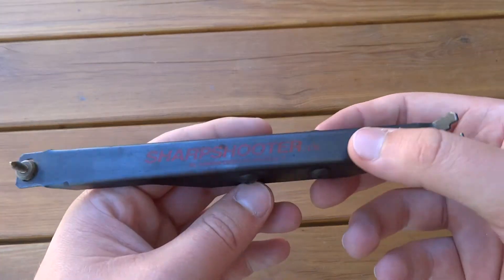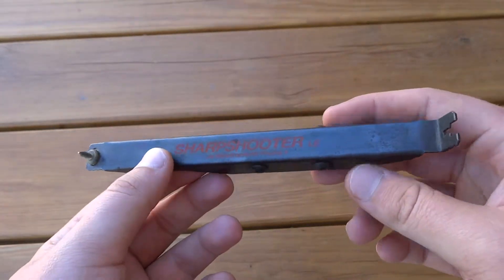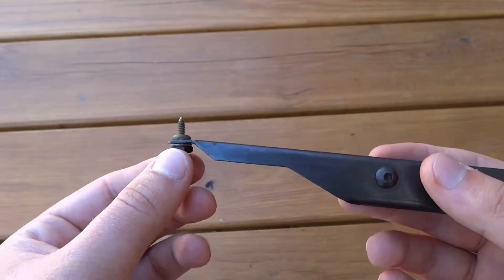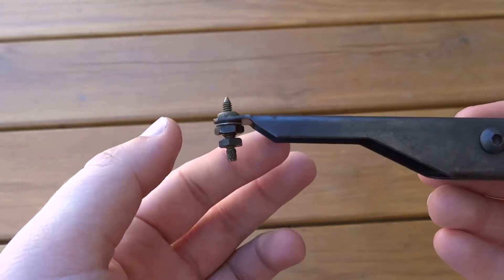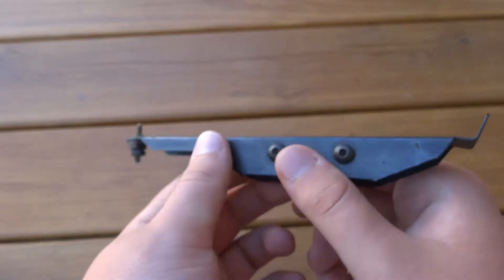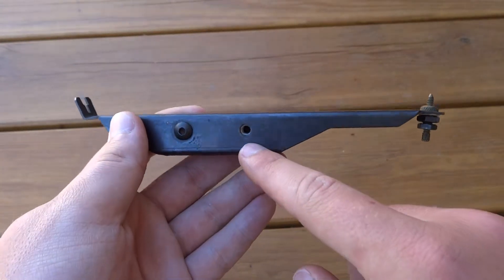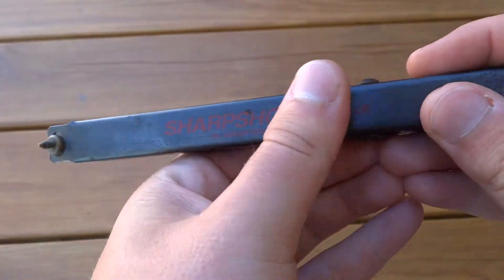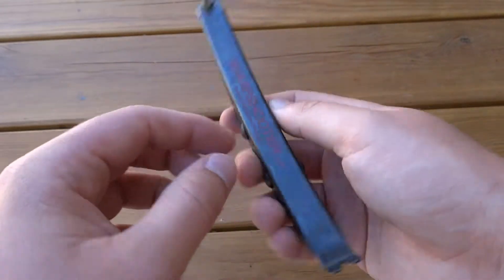AGD Sharpshooter overview.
In this video we look at an AGD sharpshooter, originally manufactured in 1988. The "Short" version was manufactured first and a longer version (Which is shown) was manufactured shortly thereafter. Only about 500 of each style were made and production ceased in 1989.